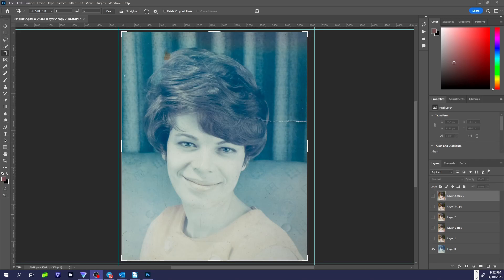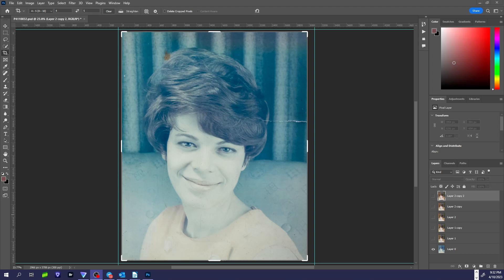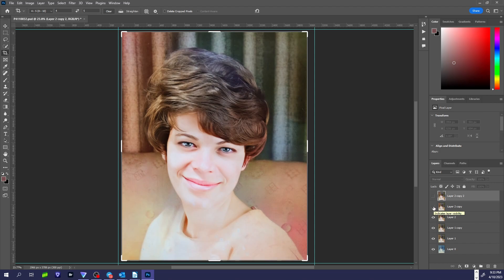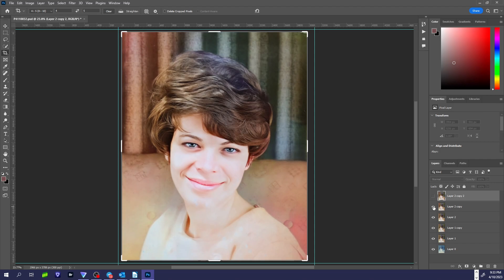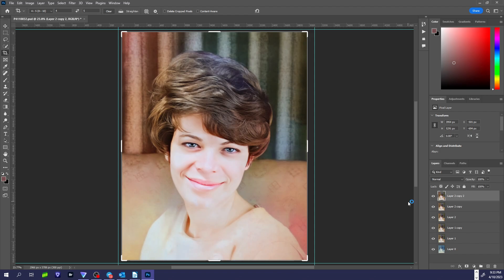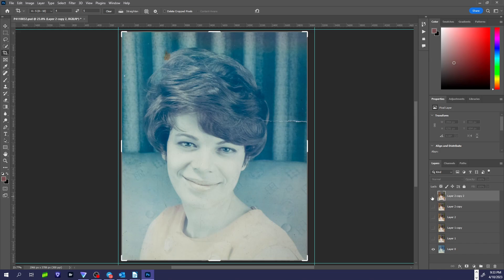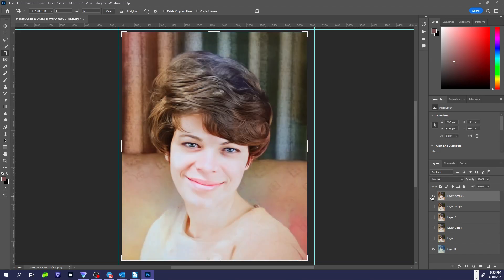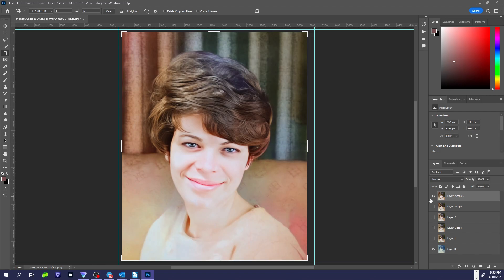Old Photo Restoration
Do you have old photos you need restored?